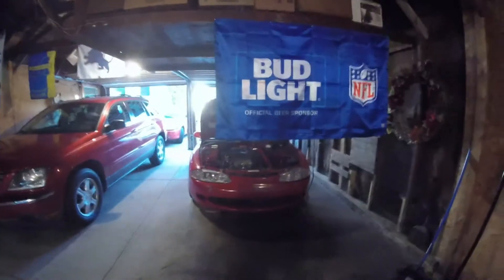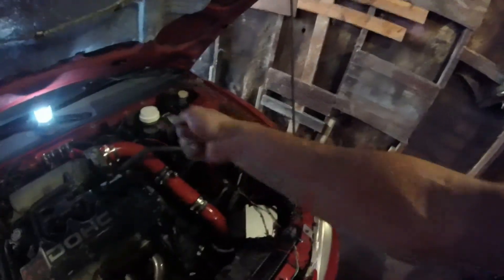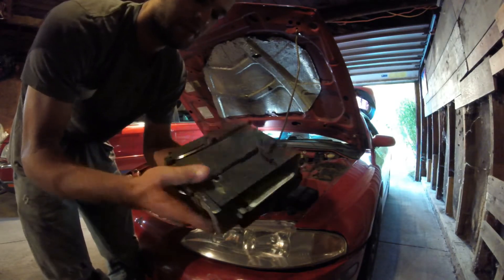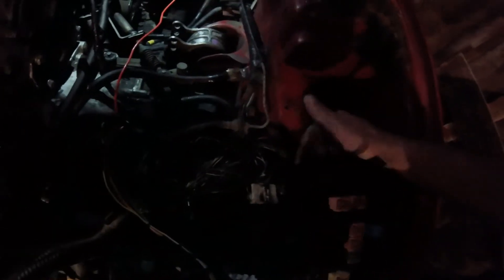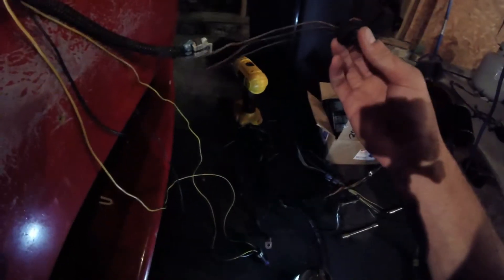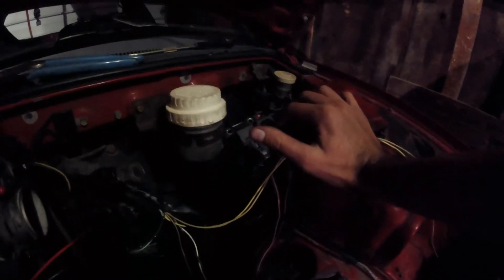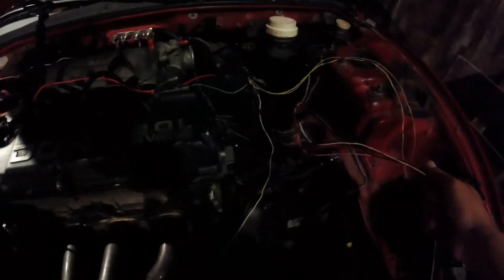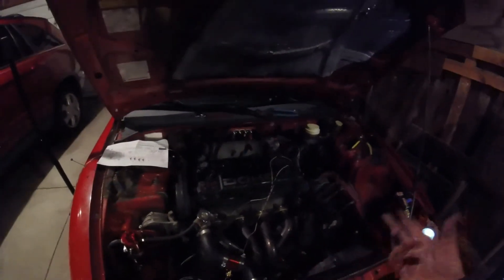420a Megasquirt Built Part 1: Teardown!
The 420a Megasquirt Build is finally here! If you are watching this, that means the rest of the parts of this series are all edited and ready to be released as well so make sure to subscribe and hit the bell to see more!
-This video was re-uploaded due to a massive frame rate cut that occured after uploading the original, I apologise for any confusion.